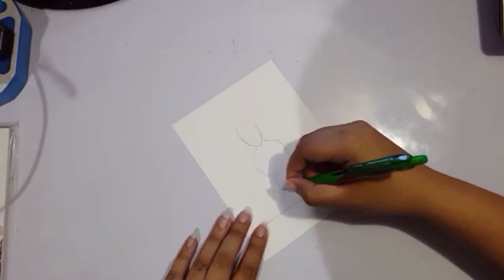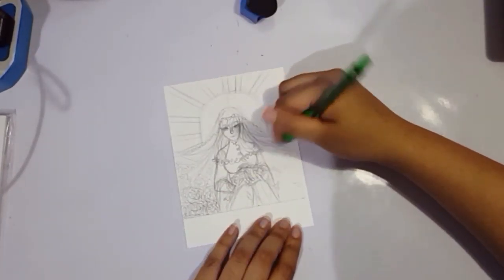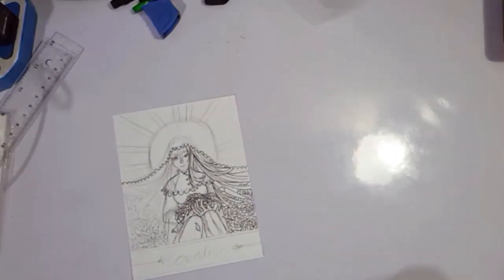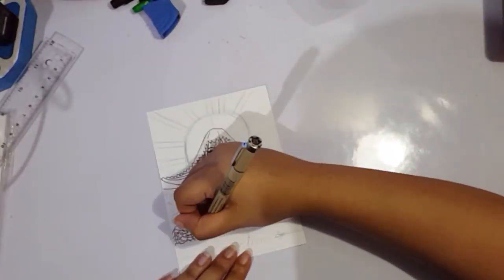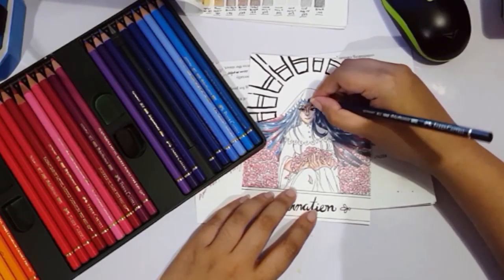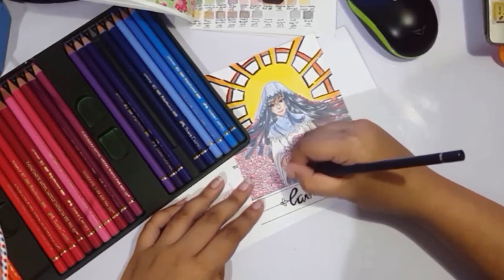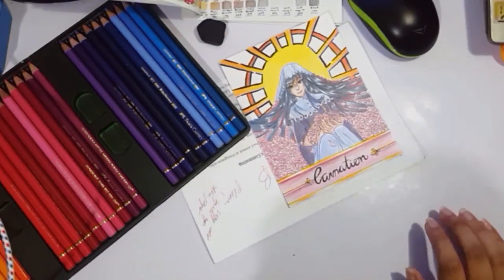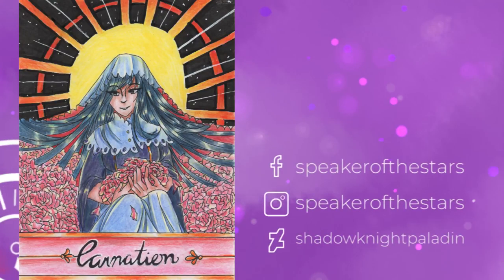Flora Series - Carnation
A series that I thought of/remembered in december... then promptly forgotten about.

+Cycles
---Audionautix